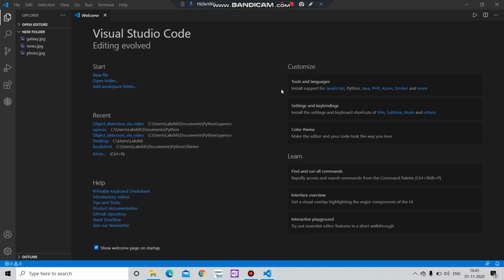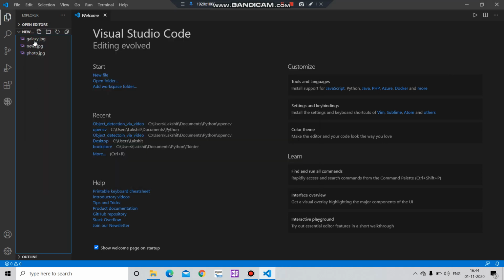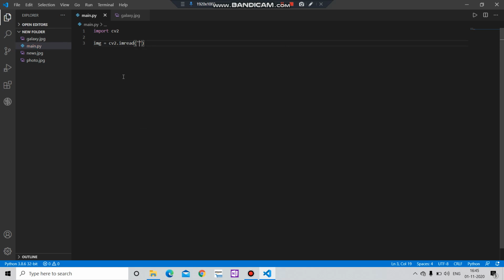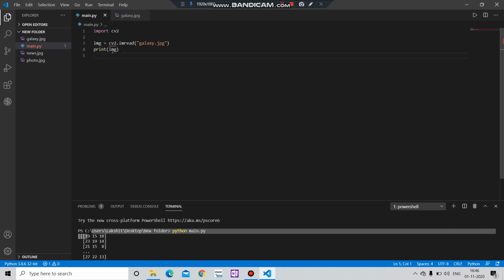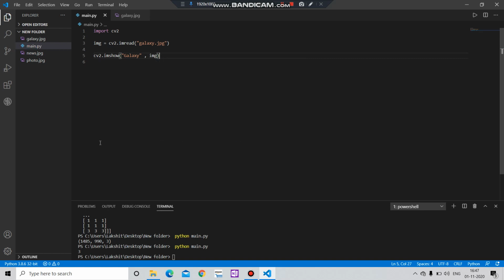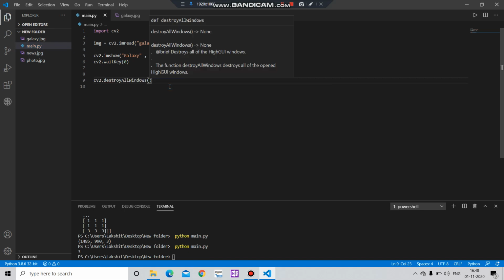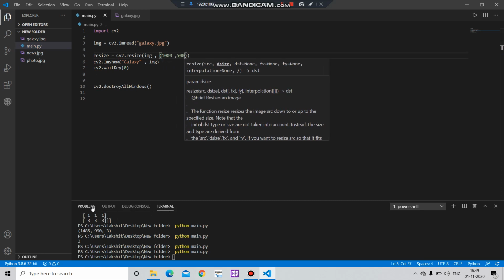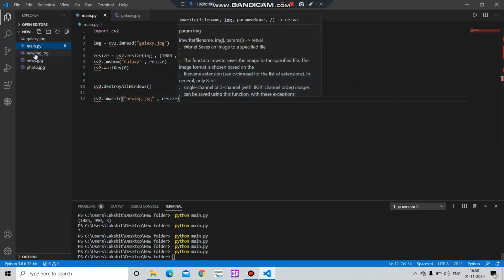Introduction to Computer Vision | Python to AI ML and Data Science| Code with Lakshit#93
how computer vision works,
google cloud vision,
video intelligence apis,
rest API,
how cnns work,
how rnns work,
how does computer vision work?,
how do CNNs work?,
CNNs,
RNNs,
convolutional neural nets,
vision API,
cloud video intelligence API,
cloud vision API,
human vision,
machine learning,
ML,
neural network,
recurrent neural network,
google developers,
cloud developers,
google cloud,
GCP,
google cloud platform,
how do RNNs Work?,
GDS: Yes;,
google cloud vision,
video intelligence apis,
rest API,
how cnns work,
how rnns work,
CNNs,
RNNs,
convolutional neural nets,
vision API,
cloud vision API,
human vision,
machine learning,
ML,
neural network,
recurrent neural network,
google developers,
cloud developers,
google cloud,
GCP,
google cloud platform,
GDS: Yes;,
google cloud vision,
video intelligence apis,
rest API,
how cnns work,
how rnns work,
CNNs,
RNNs,
convolutional neural nets,
vision API,
cloud vision API,
human vision,
machine learning,
ML,
neural network,
recurrent neurall network,
google developers,
cloud developers,
google cloud,
GCP,
google cloud platform,
GDS: Yes;,
google cloud vision,
video intelligence apis,
rest API,
how cnns work,
how rnns work,
CNNs,
RNNs,
convolutional neural nets,
vision API,
cloud vision API,
human vision,
machine learning,
ML,
neural network,
recurrent neural network,
google developers,
cloud developers,
google cloud,
GCP,
google cloud platform,
GDS: Yes